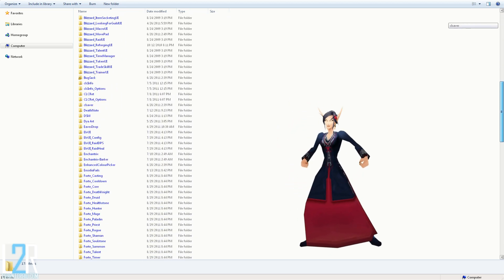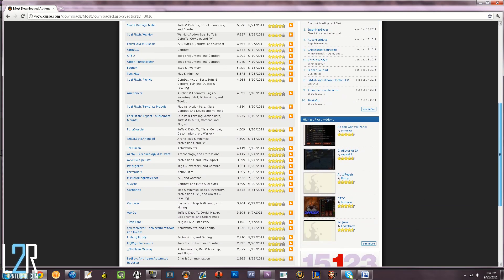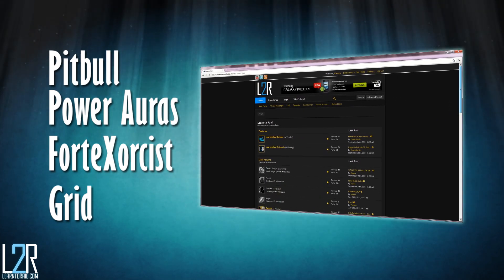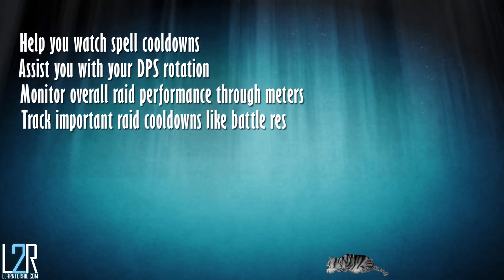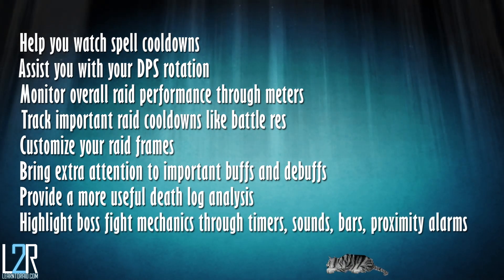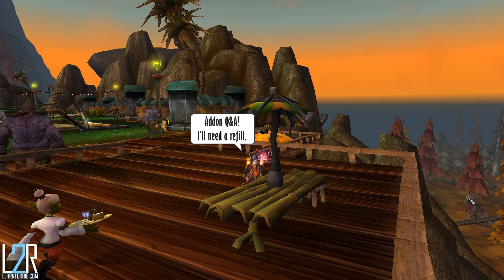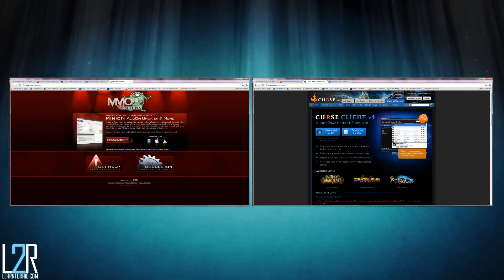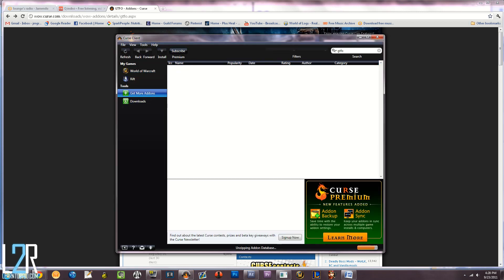Introducing: The L2R UI Workshop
We're helping you tackle new content every way we know how. In this exciting new series, Sora guides you through the complex world of addons and teaches you how to setup your UI for Raiding success. She'll be covering which addons to use and how they can improve your play so be sure to let her know what you want to see! Discuss this episode in its forum thread

Support us!